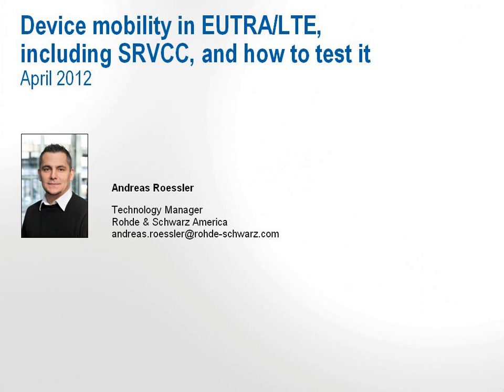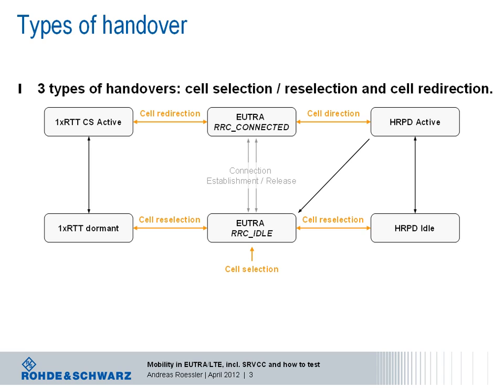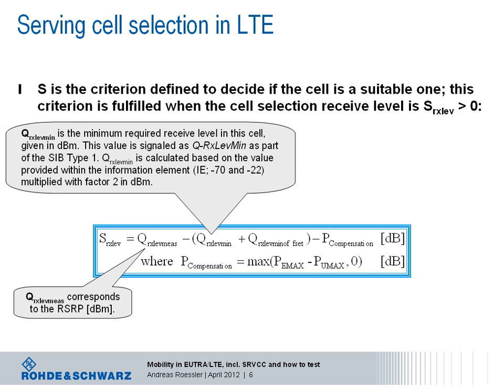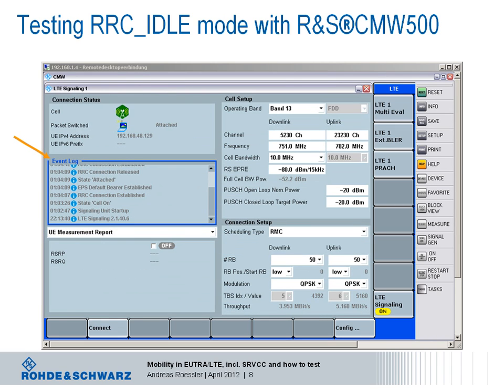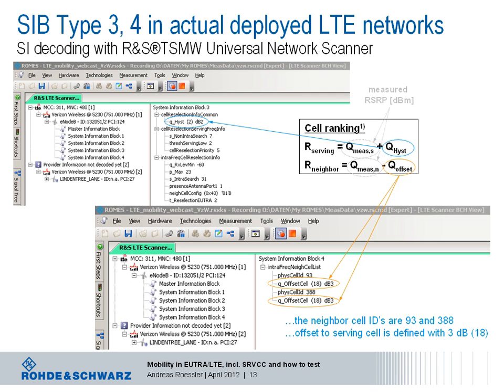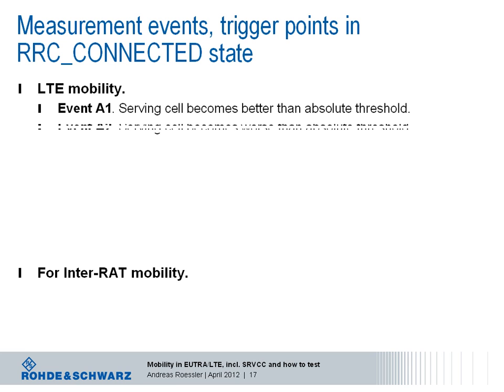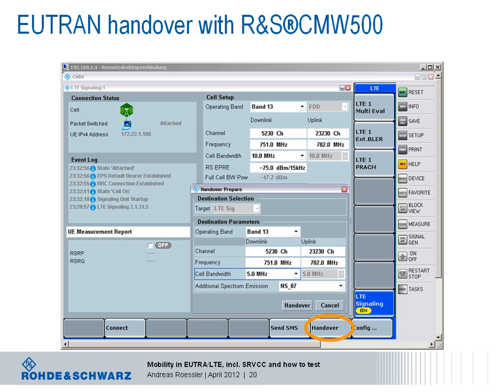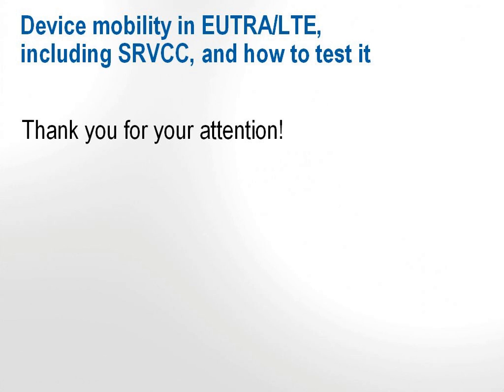Rohde & Schwarz webinar: Device mobility in EUTRA/LTE, including SRVCC, and how to test it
Mobility is an essential part of LTE technology due to LTE's initial hotspot deployment. This webinar will provide insight into mobility procedures in LTE and relevant measurement events. It will also explain aspects of handovers from LTE to 3G or 2G with an active IP multimedia subsystem (IMS)-based voice call (voice over LTE, VoLTE) known as single radio voice call continuity (SRVCC).

Attendees will learn:
- Mobility procedures specified in LTE 3GPP Release 8
- Measurement events and their meaning
- Handover functionality for an IMS-based voice call from LTE to 3G or 2G technology (single radio voice call continuity, SRVCC)
- Test and measurement examples of LTE mobility, including SRVCC